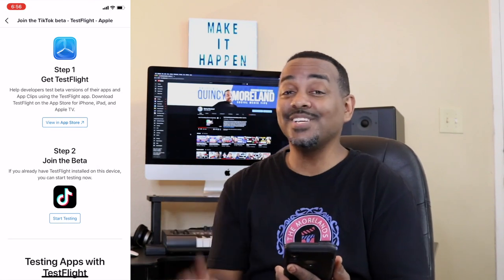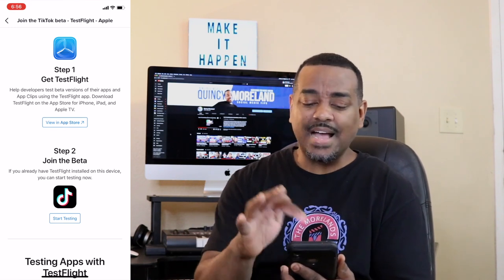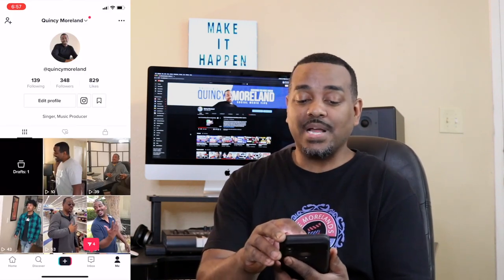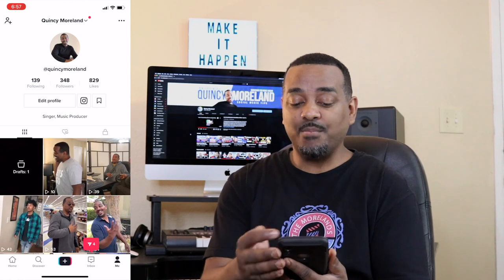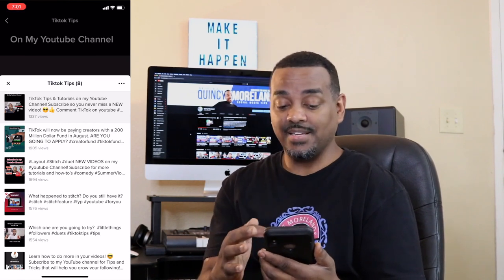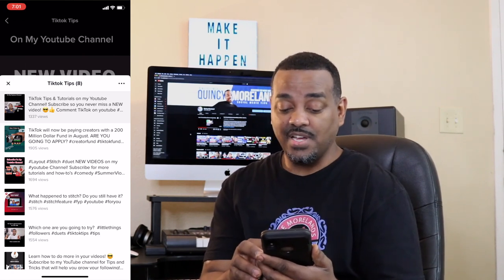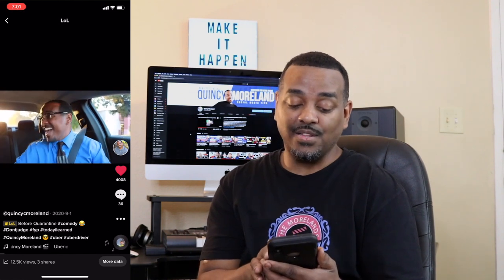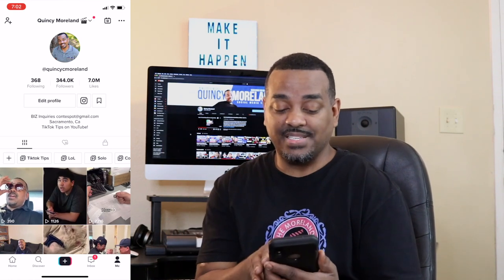How To Get The Playlist Feature On TikTok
In this video I will show you how to get the playlist feature on TikTok. I will cover step by step of what needs to be done to get this option and help you to start creating playlist asap!